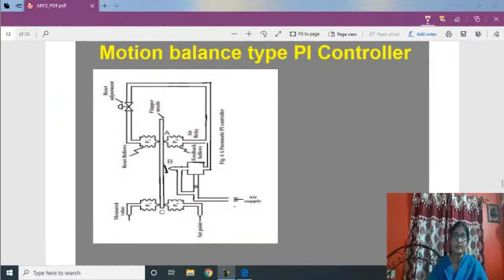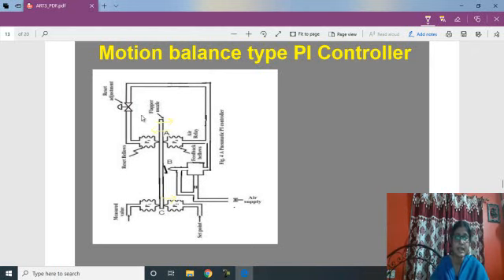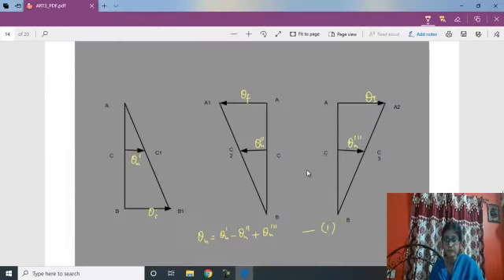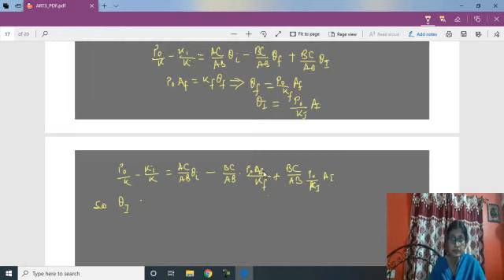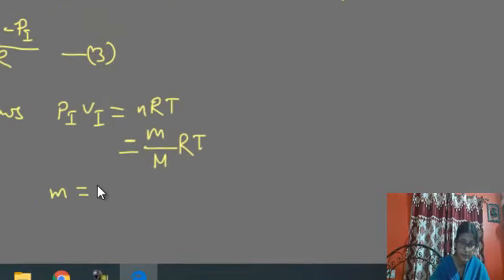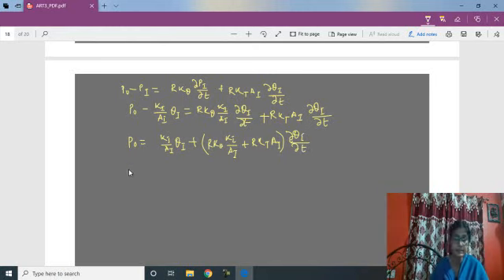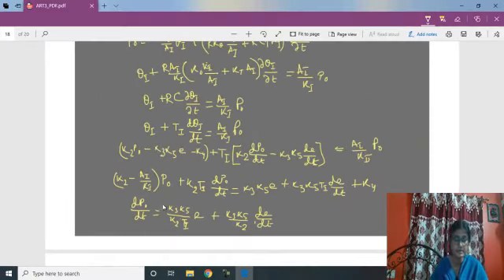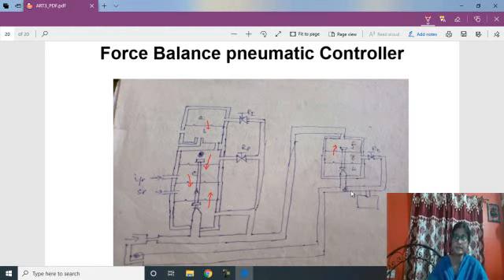Pneumatic Controller Model Design